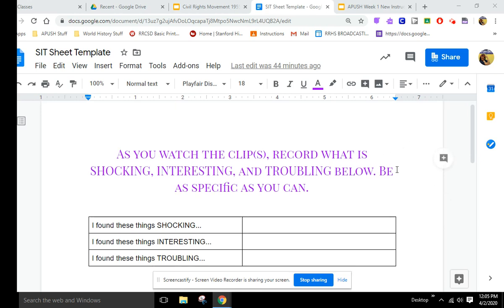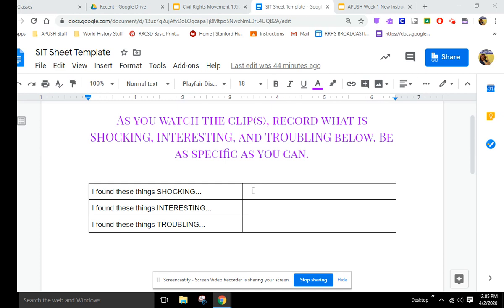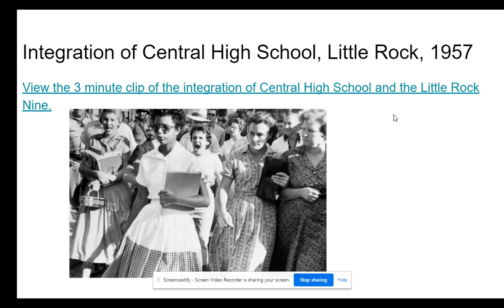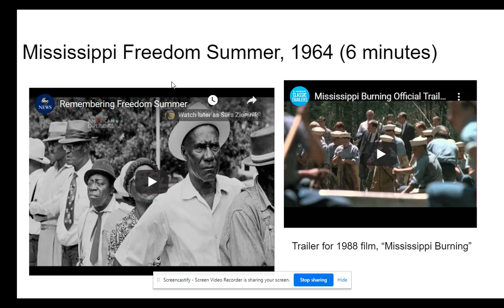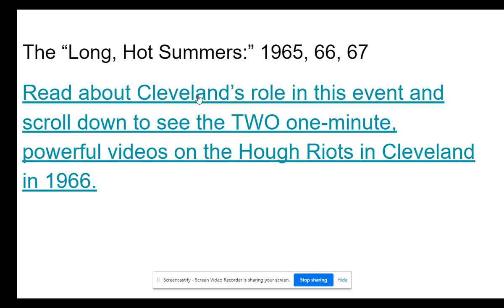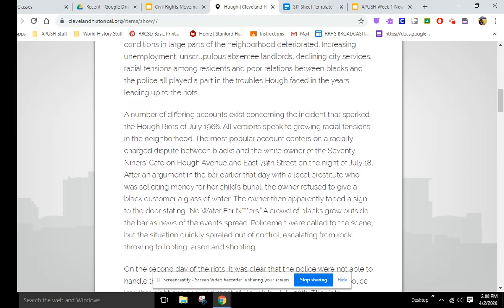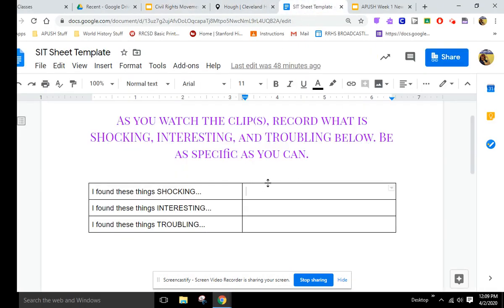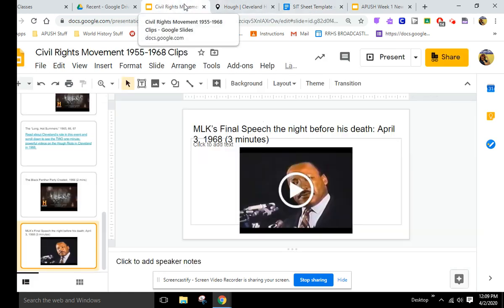How to do your SIT Sheet on Civil Rights Clips